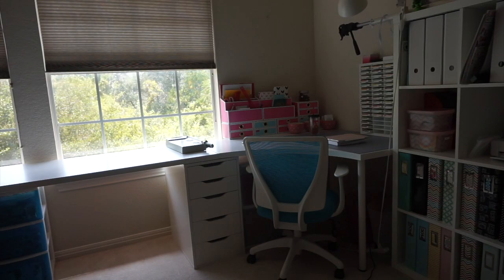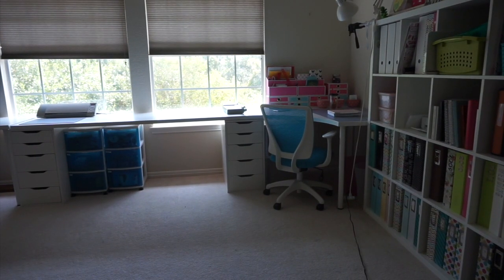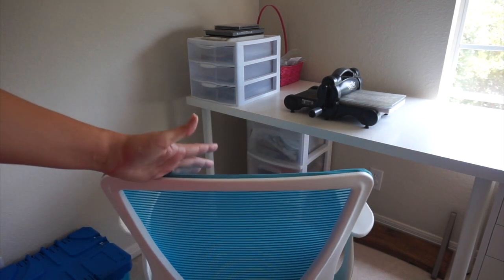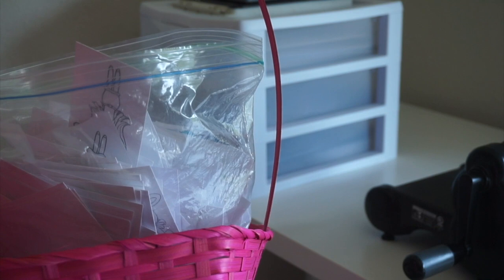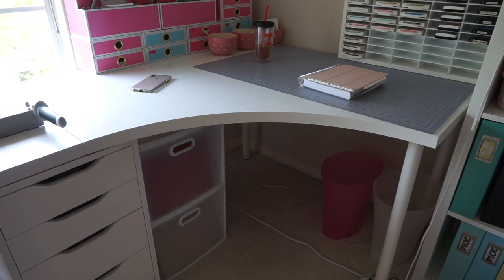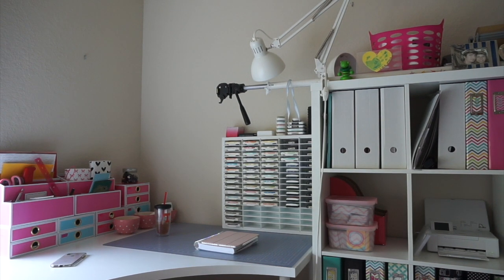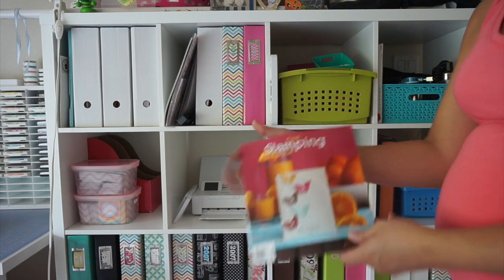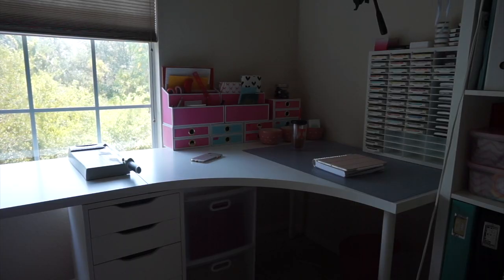IKEA CRAFT ROOM TOUR 2019 | SCRAPROOM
Linnmon Desks:
Large: Size 78 3/4x23 5/8 "

Small: Size 39 3/8x23 5/8 "

Corner: Size 47 1/4x47 1/4 "

~*~*~*~*~*~*LINKS*~*~*~*~*~*~